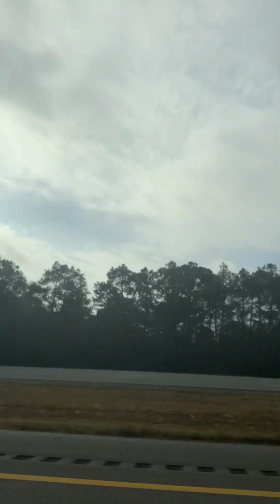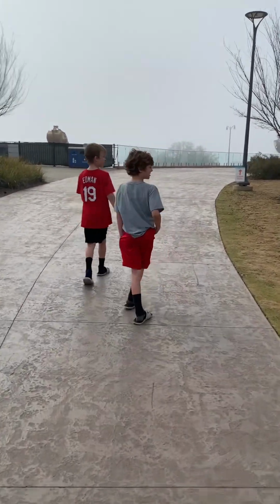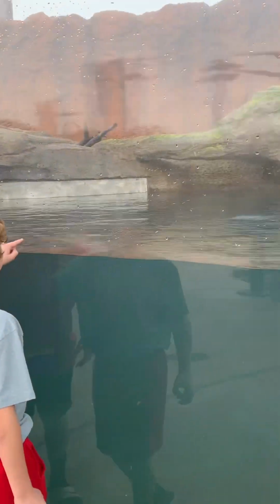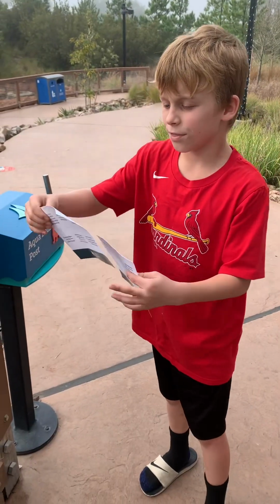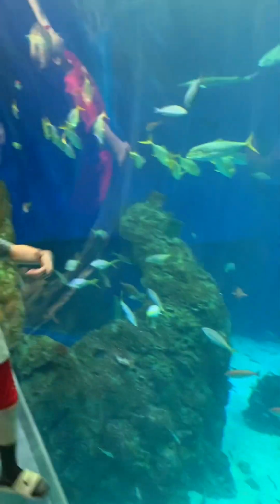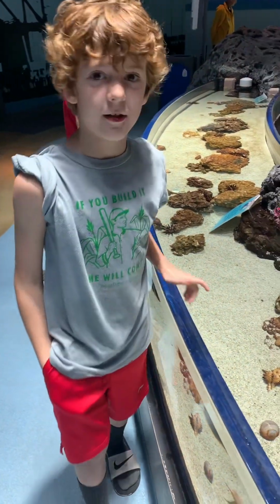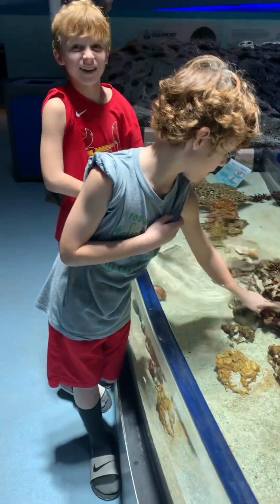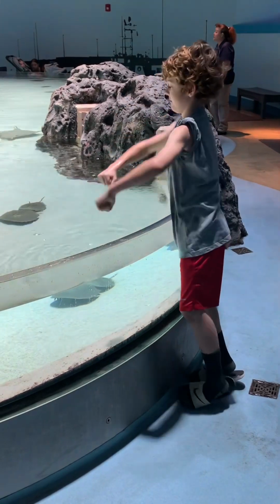Day at the Aquarium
Visit to the Mississippi Aquarium